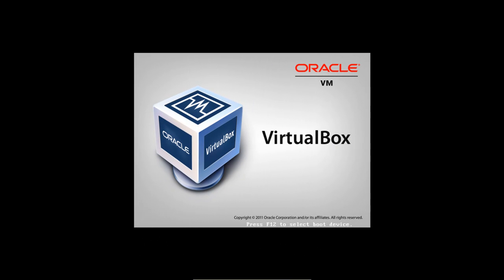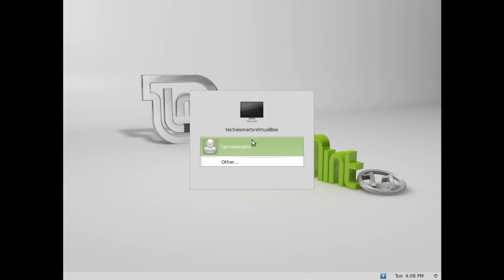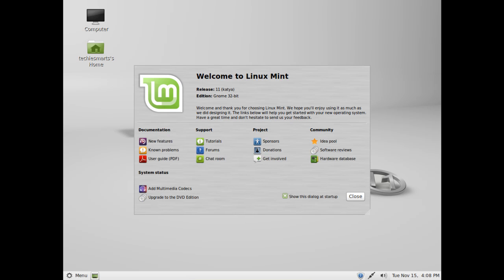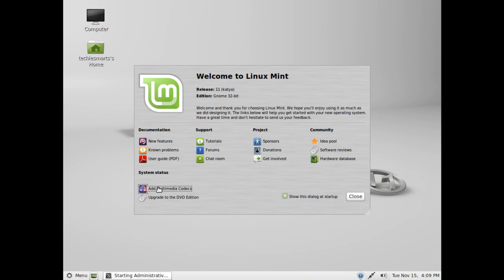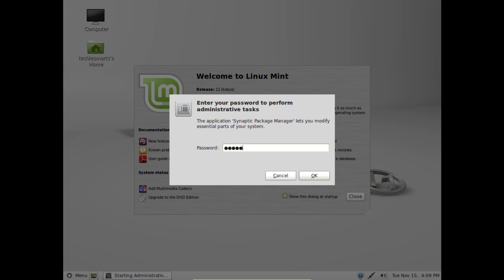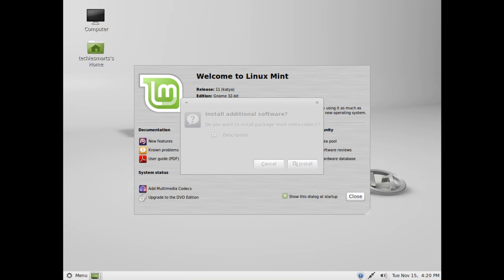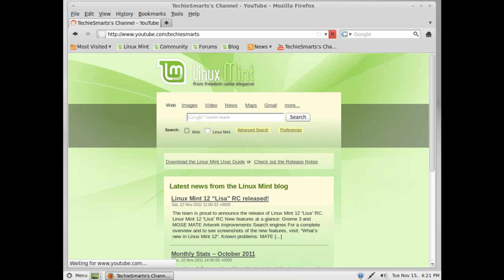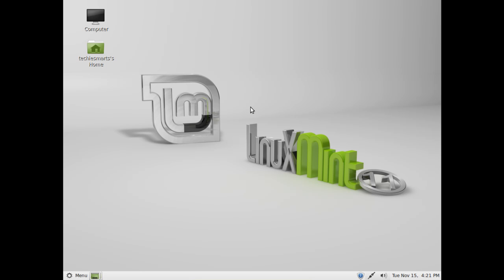Linux Mint 11: Install Media Codecs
In this video we will step through the process of easily installing the Multimedia Codecs in Linux Mint 11.

*Note: You do need an active internet connection on the computer as these codecs have to be downloaded.